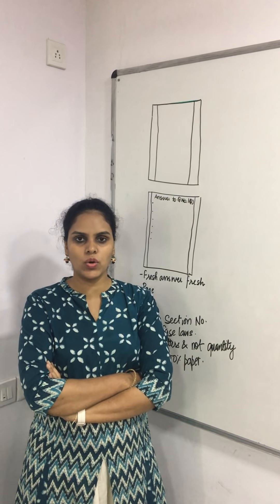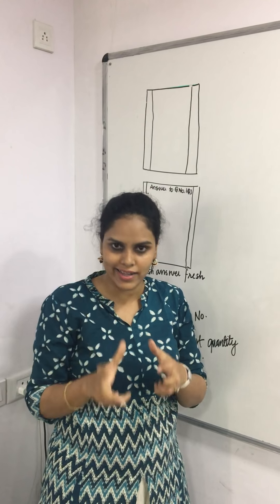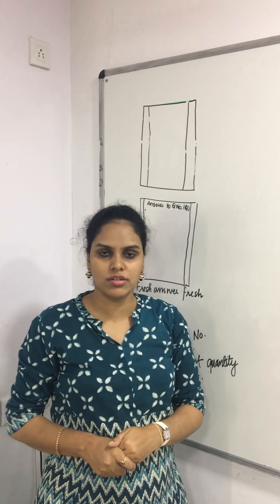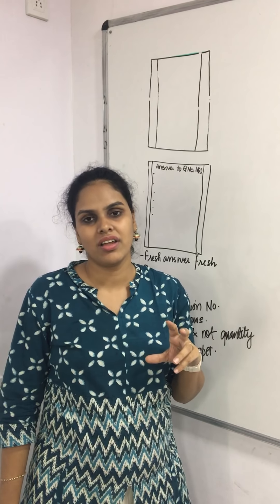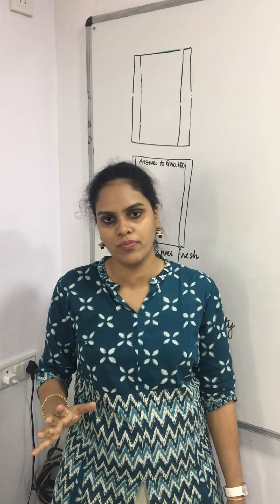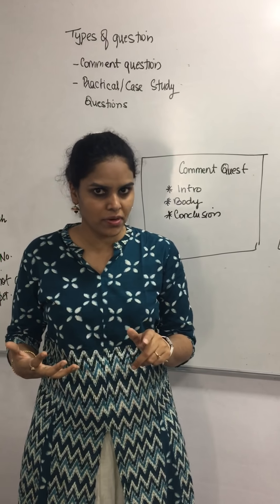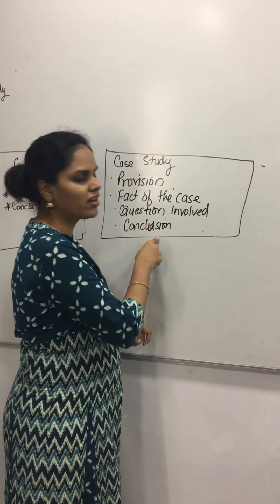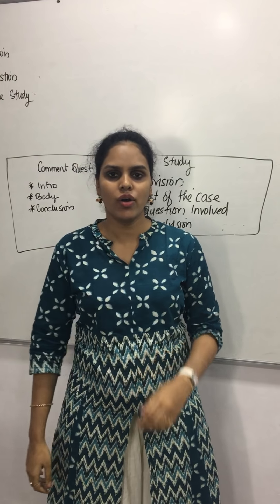How to Write professional Exams| By CS Neha Laddha(2019)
Tips and Tricks on paper presentation| Do not miss the Do's and Don'ts in the end of the video.
SHARED AND APPROVED BY 1000s OF STUDENTS ACROSS VARIOUS PROFESSIONAL COURSES.

Give us thumbs up so we can share more awesome videos ;)